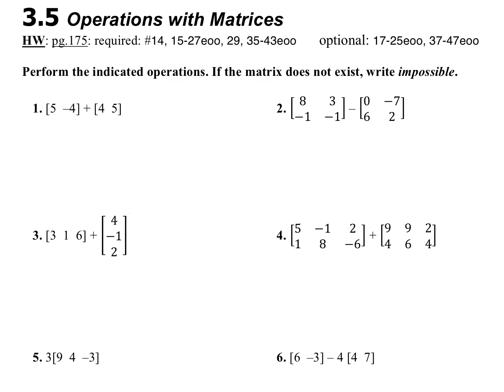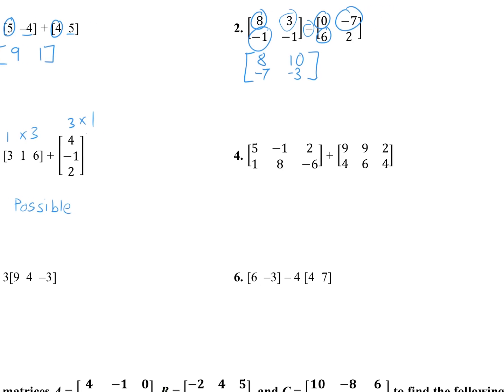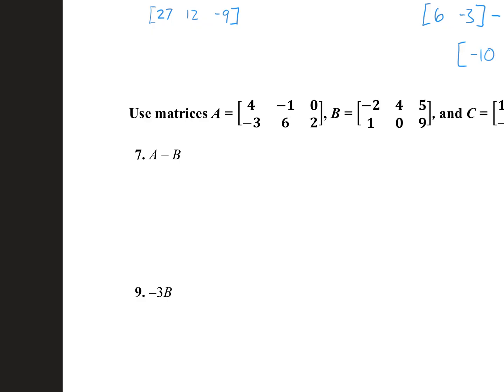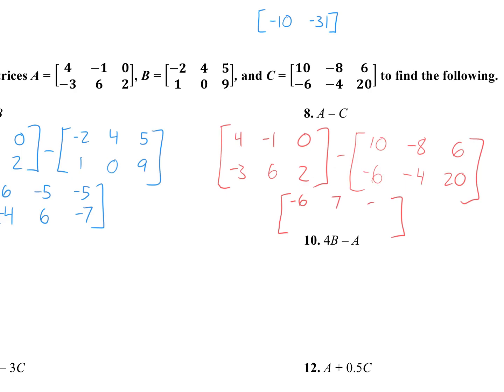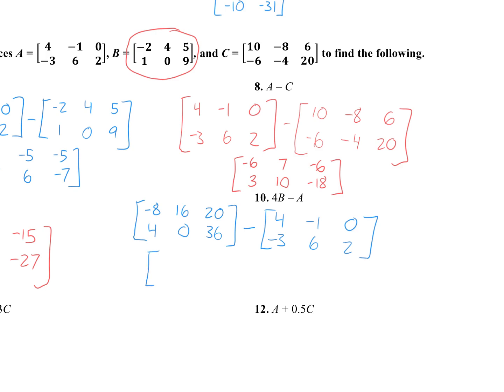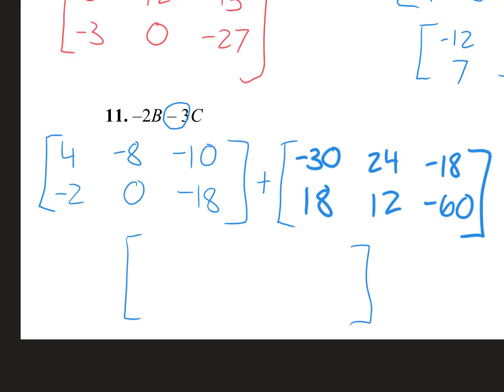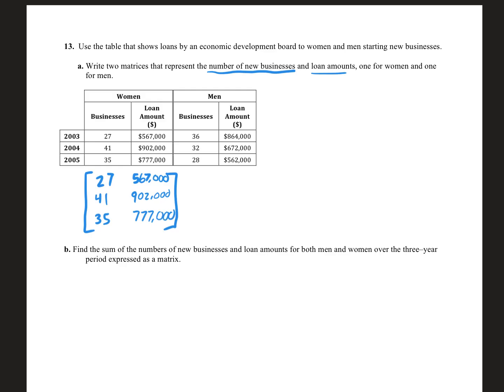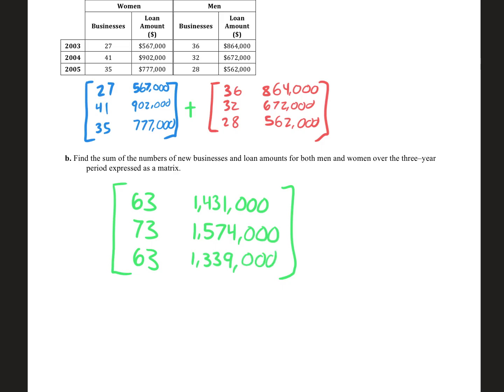3.5 Video (Honors Algebra 2)